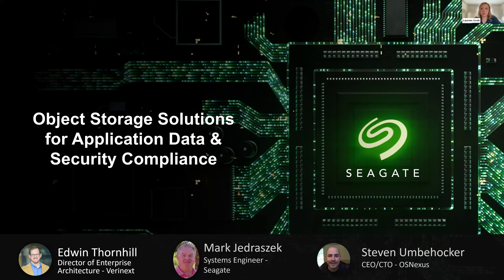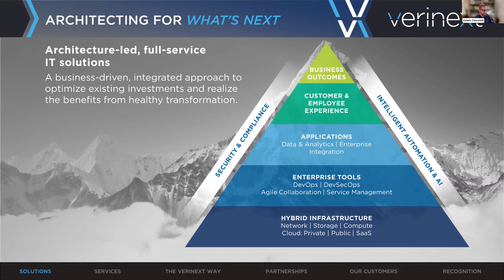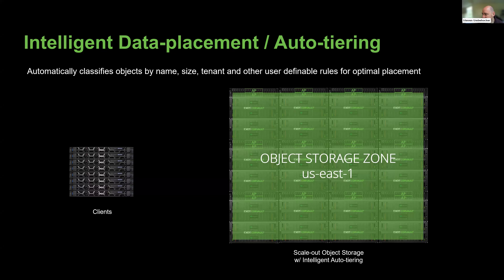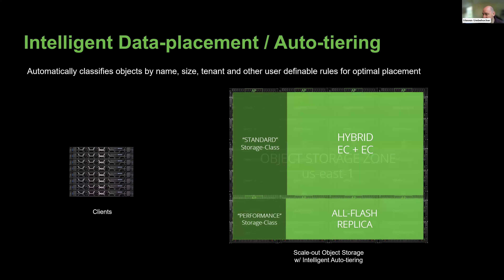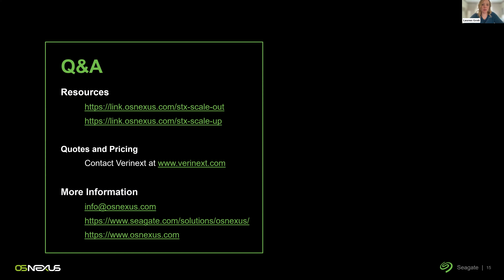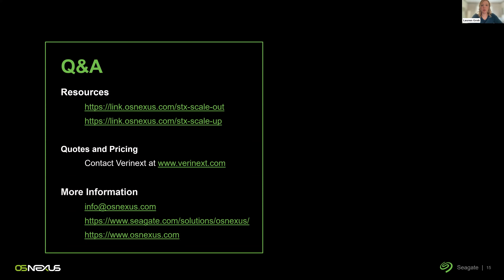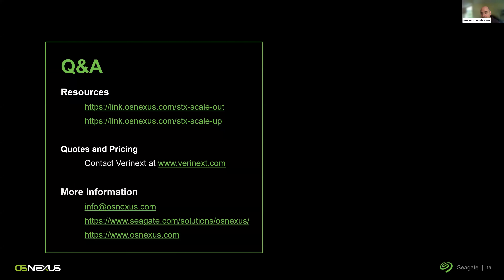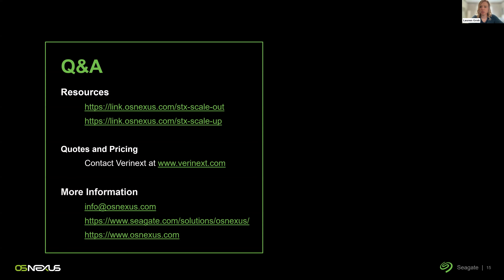Webinar: Object Storage Solutions for Data Application & Security Compliance with Seagate & Verinext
During this session, experts discuss the value of high-performing object storage. We’ll review how object storage systems can be designed to uphold security and application data compliance guidelines. Ransomware security, the value of dynamic storage assignments, providing continuous data access, and increased scalability and durability with decreased power and computing requirements will also be outlined.